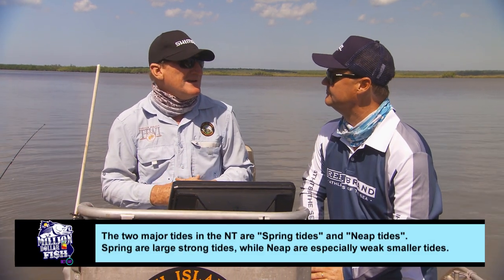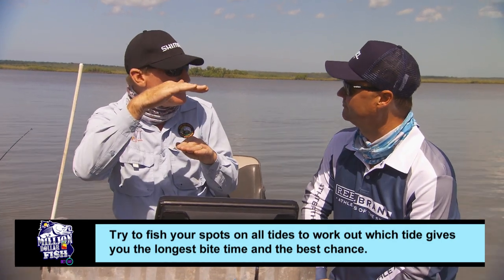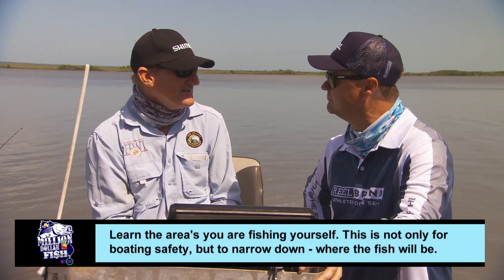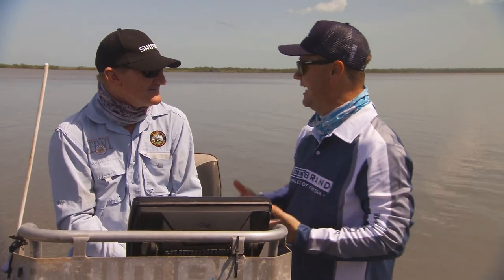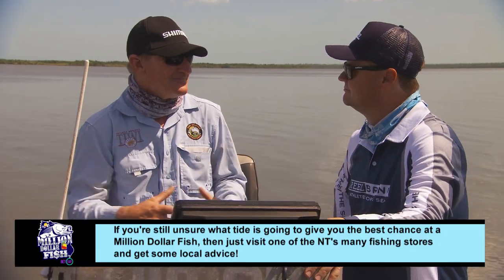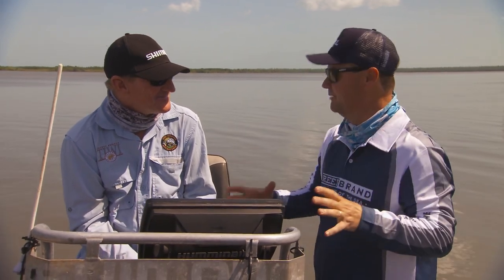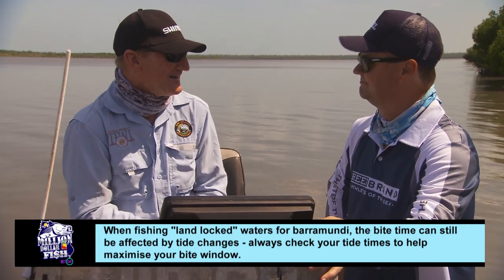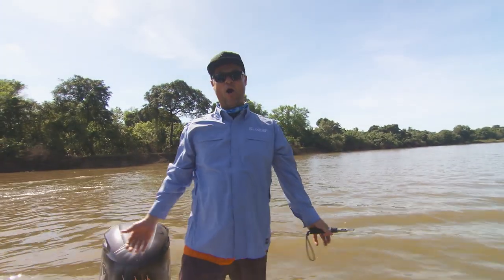Million Dollar Fish - How to fish the tides